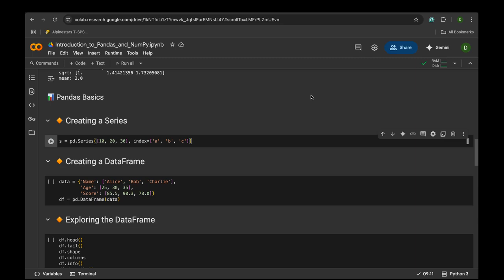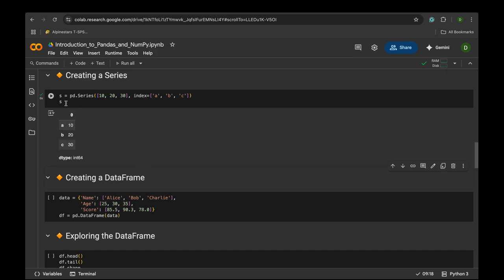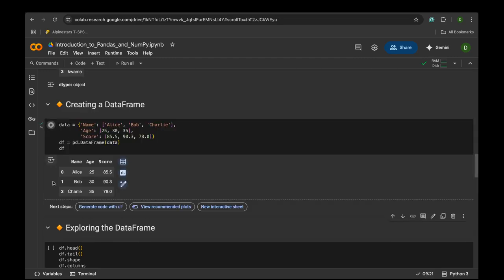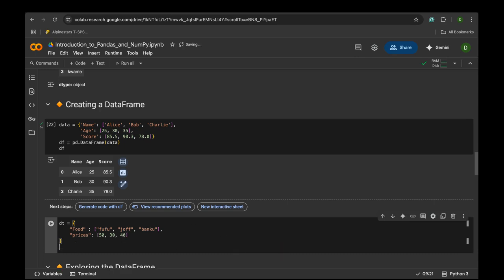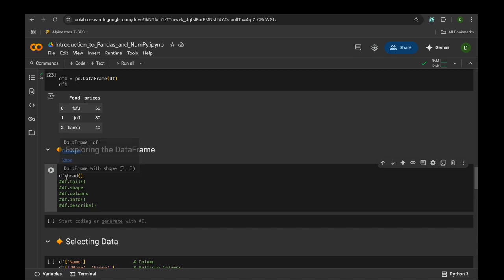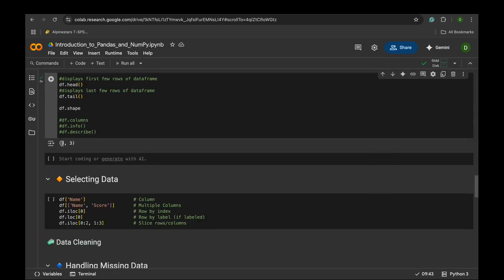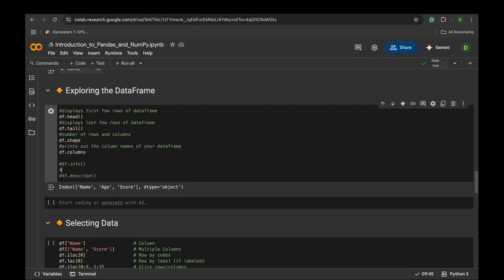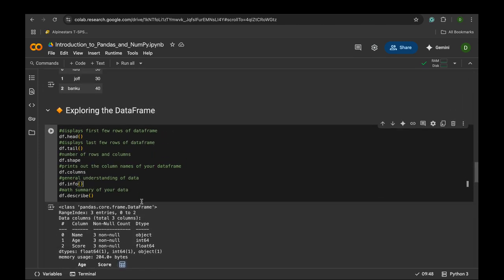Pandas Series & DataFrames Tutorial | Data Science with Python for Beginners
Welcome to another beginner-friendly Python data science tutorial!
In this video, you’ll learn:

✅ How to create Pandas Series and DataFrames
✅ How to explore DataFrames using .head(), .info(), .describe() and more
✅ Tips for understanding and cleaning your data

This is a must-watch if you're starting your journey in data analysis, data science, or Python programming!